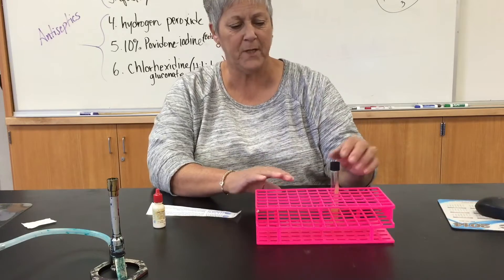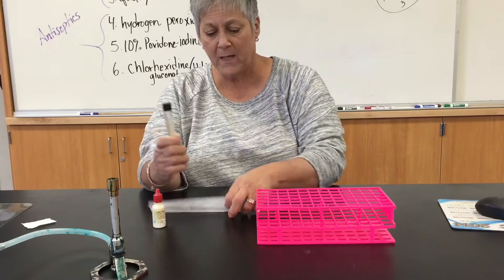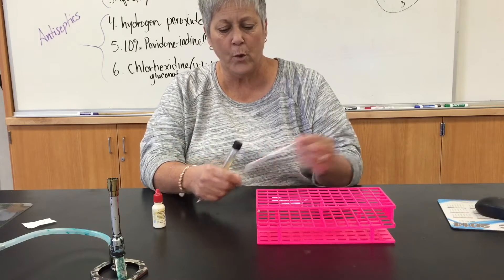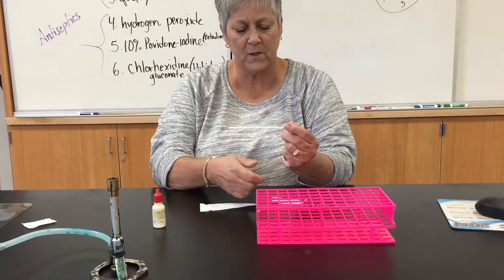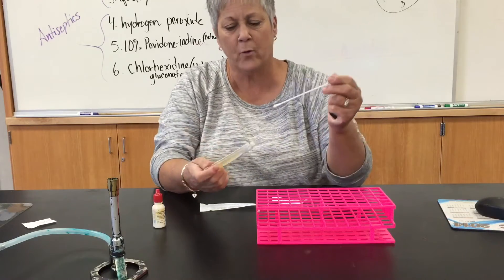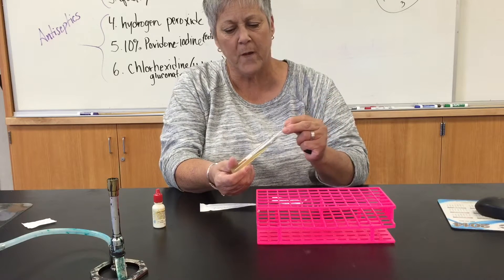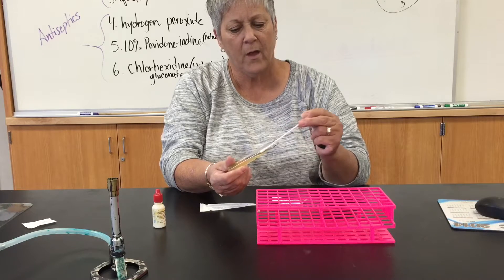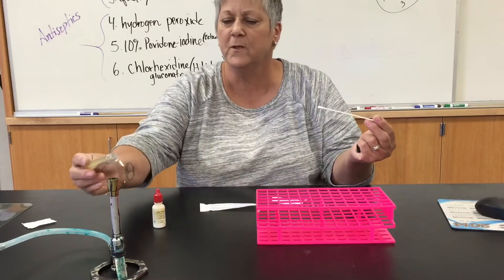Phenylalanine Test: 1 Minute Micro Techniques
Demonstration of the phenylalanine test. Don't forget to leave the cap a little bit loose before incubation. This video is the property of Lisa Shimeld. 2015